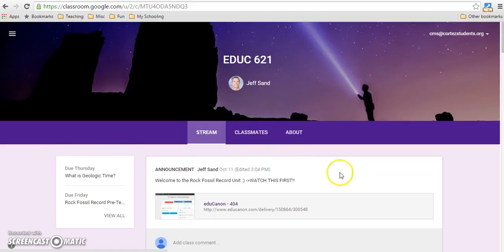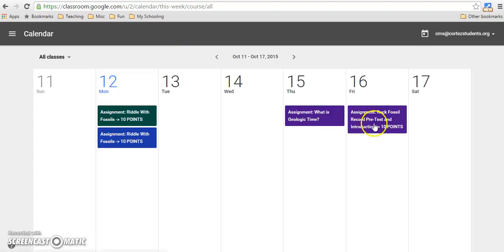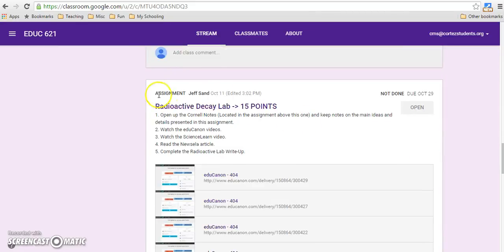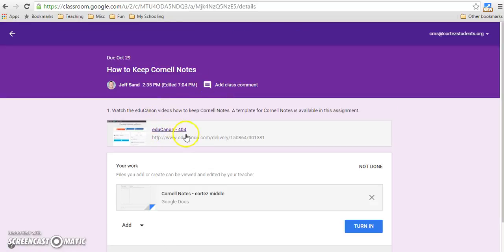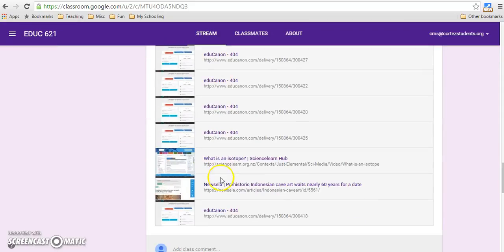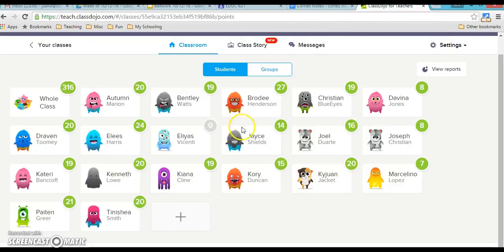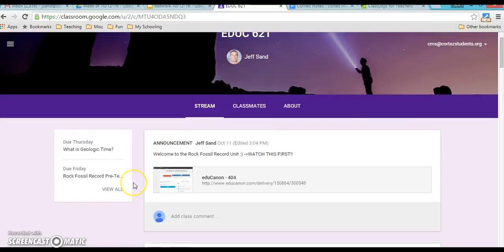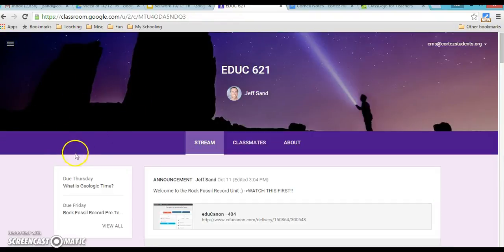Online Unit Revised